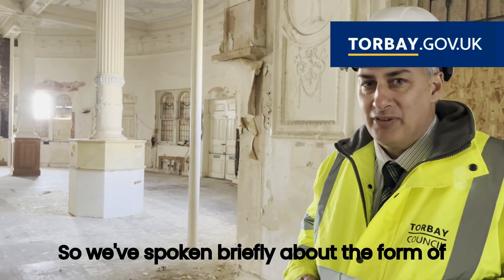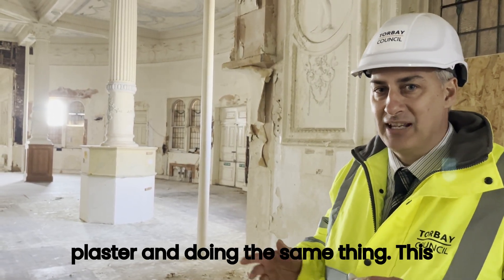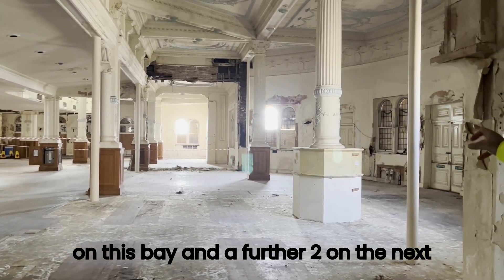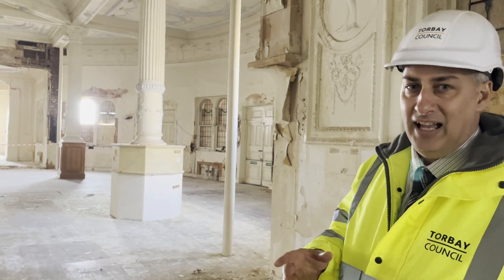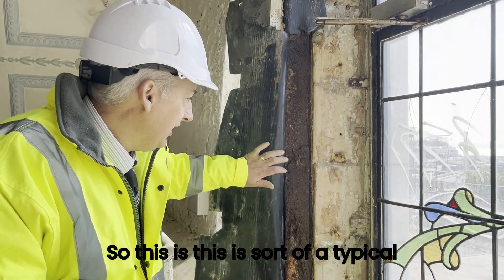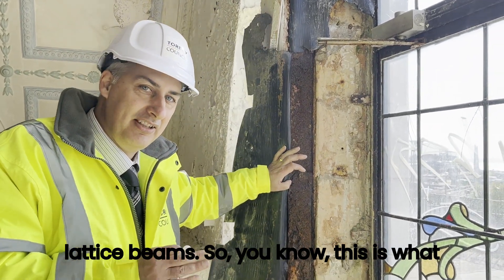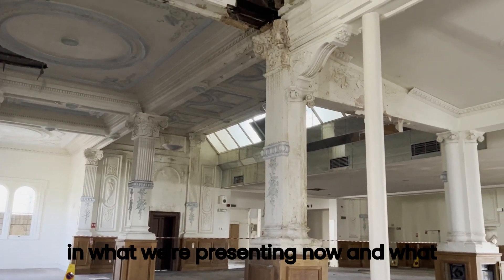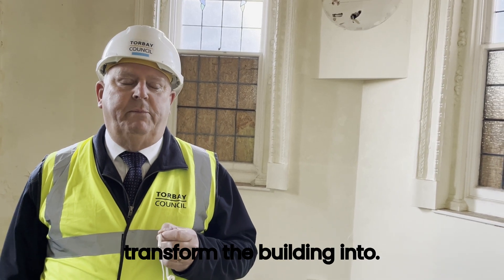Restoring the Pavilion - the current condition of the building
Tim Jones, head of engineering and Chris Bartlett, head of development management for Torbay Council, talk about the current condition of the building.

So we've spoken briefly about the form of construction. Obviously we know we've got a steel frame that's embedded typically at this level within masonry, and that masonry is really, really tightly packed around the metal. That causes problems when you get moisture coming through the masonry into the metalwork, and then similarly we've got water ingress from roof level coming down through the plaster and doing the same thing.

This part of the building is particularly bad compared to the overall structure. This is south west facing. You can pick up, you've got the original sort of 1912 columns with the ornate features. And then at intermediate positions, you've got these smaller diameter circular tubes. So you've got 4 on this bay and a further 2 on the next bay down. For context, those were installed because we've got significant corrosion where the beam and column interface occurs on the original structure. So those have been more retrospectively introduced in the sort of last 20 years in order to provide support. So they're sort of a permanent temporary works, so to speak, due to the particularly bad nature of the building in this area. Obviously, the concern is over time, what's evident in the south-west facing elements of the building could become more typical throughout, and hence that's what we're trying to get a good feel from, you know, in this piece of work.

So this is this is sort of a typical example of what we're concerned about. You can see here where the steel is exposed, we pulled back the membrane there. You know, the extent of delamination here is excessive and you've literally, you know, you can keep going with this and obviously you've got the same thing going on in all of these columns around and potentially in the lattice beams. So, you know, this is what we need to be probing into over the next couple of months

My name is Chris Bartlett, I work for Torbay Council, heading up our project management and delivery teams. What is becoming apparent in the building is the degree of degradation in the building since we've had access to it. And in what we're presenting now and what goes out in the media is trying to be real and open with all parties so that they understand the magnitude of the project that's ahead of us, so that when we do present various options, it will be put into context of where we are now and what we're seeking to transform the building into.